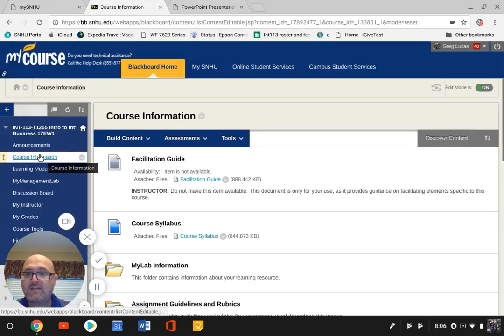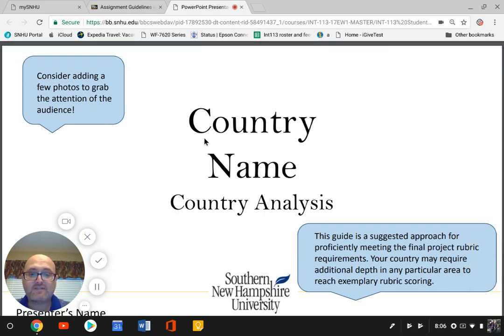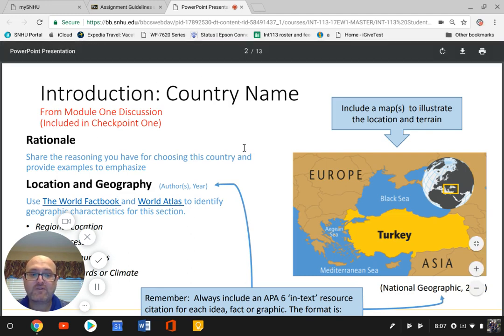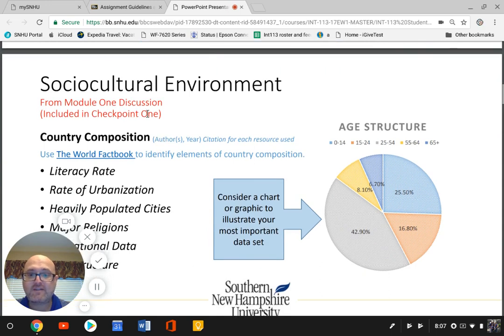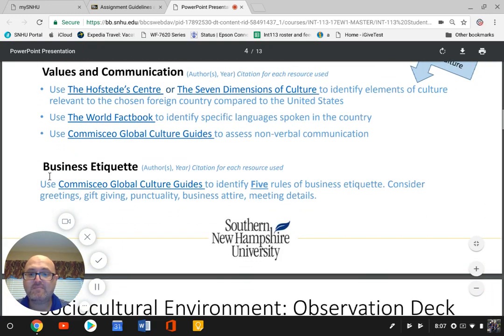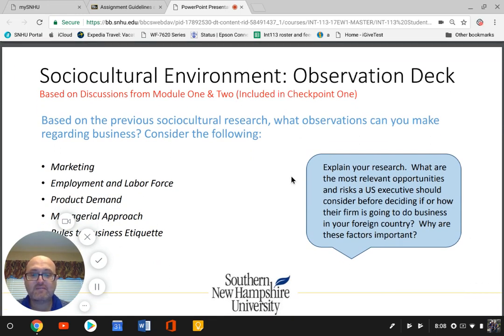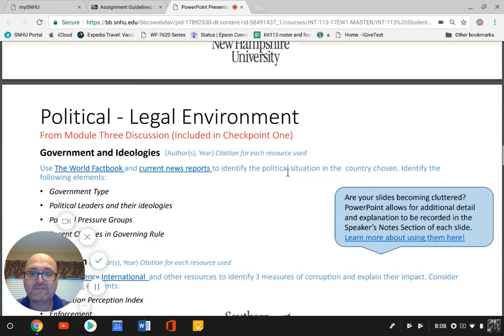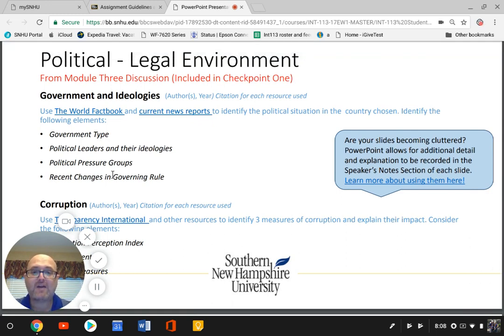SNHU INT-113 Checkpoint #1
In this video, we step through the components of the first Checkpoint. The assignment consists of the first six slides of the final project.
Greg